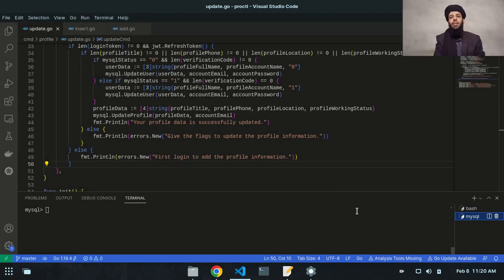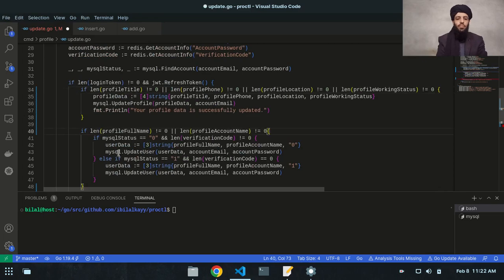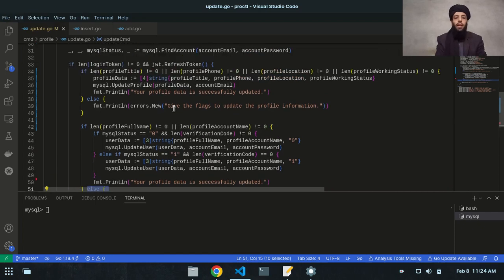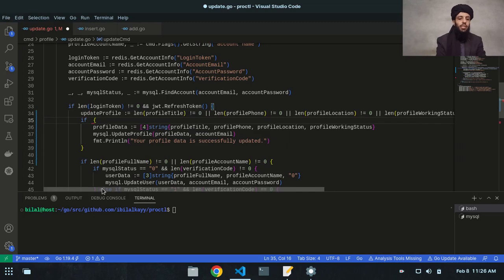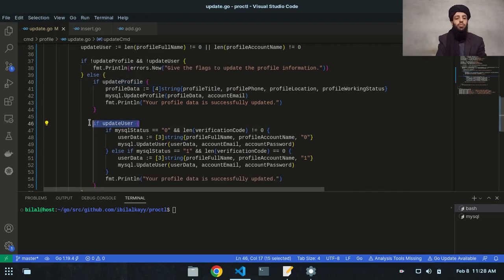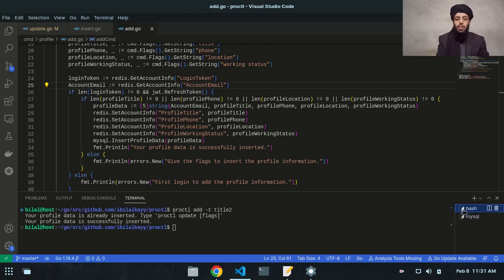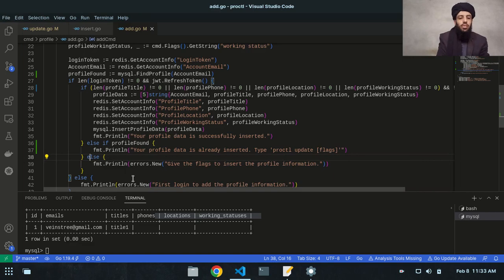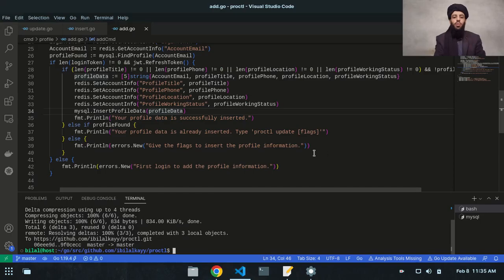proctl 19 | Resolving Issues in Update and Add Files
Join us in the nineteenth episode of our CLI project management series, where I address and resolve issues in the update.go and add.go files.

Gain valuable insights into troubleshooting and optimizing code functionality.